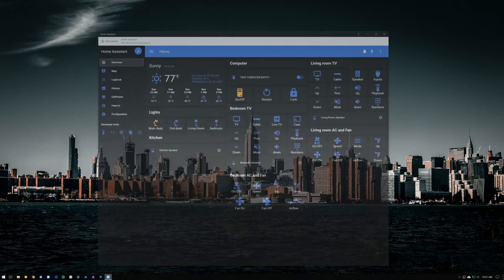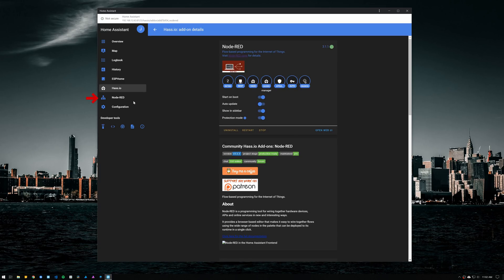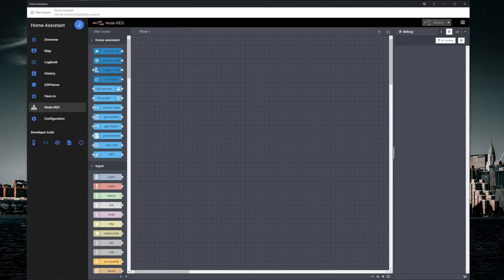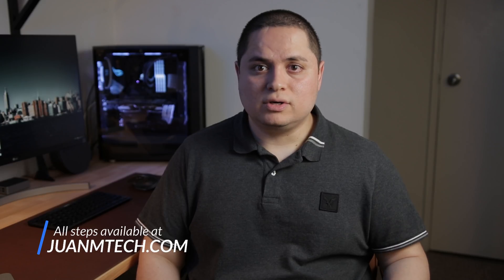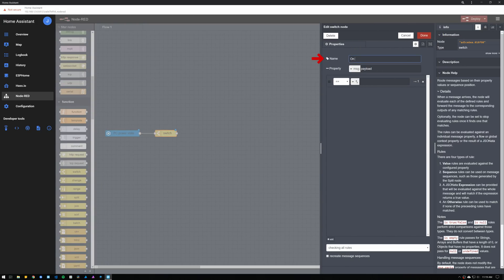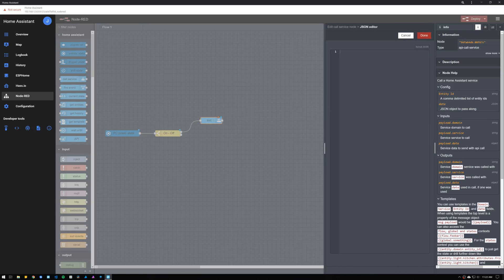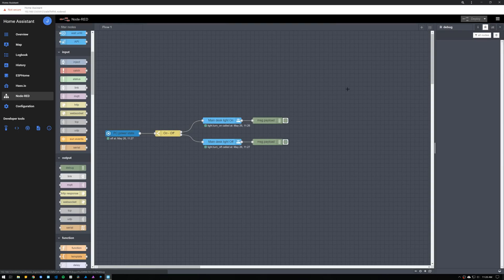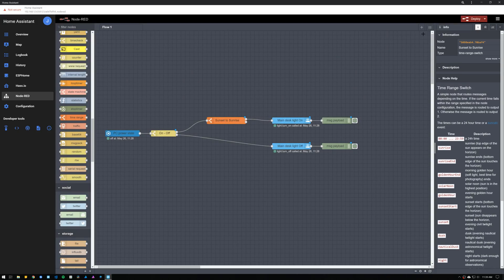How to get started with Node RED and Home Assistant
we're going to set up and integrate Node-RED with Home Assistant. We're going to look at the browser-based Editor, go over some of the available nodes, and also we're going to create an automation so you can get started with Node-RED.

⚠️UPDATE: The written guide was last updated on December 15th, 2019, to reflect some changes in Node-RED.